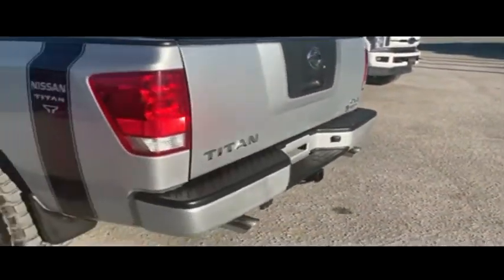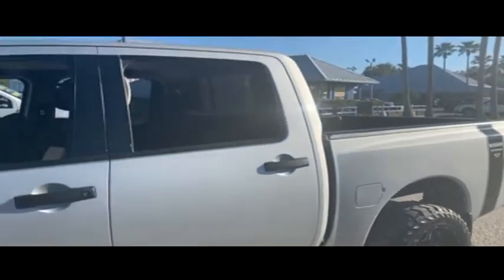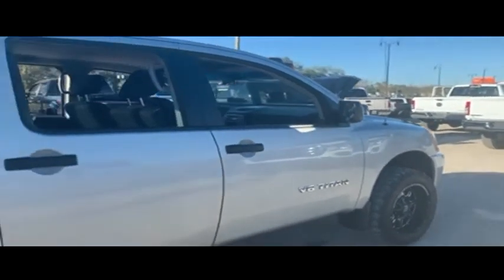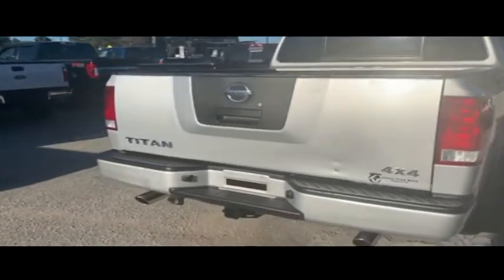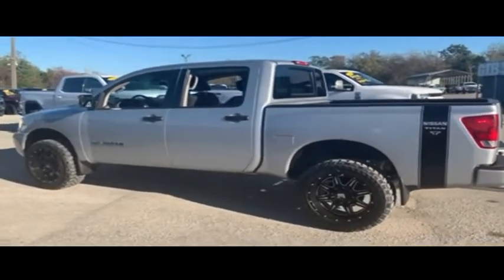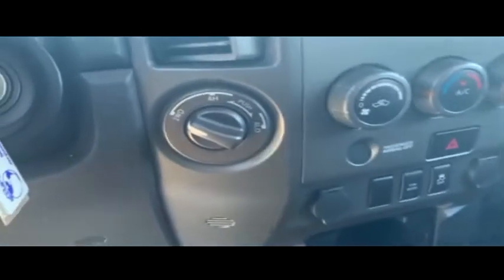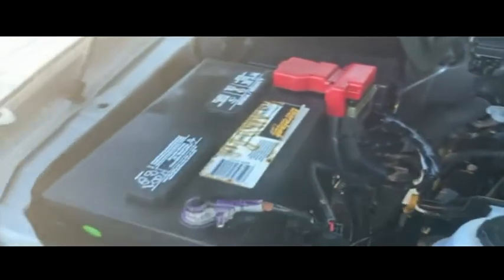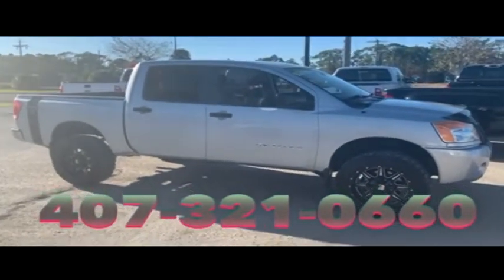2012 Nissan Titan Sanford FL 42735A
2012 Nissan Titan S - $16995

Lifted with upgraded 20inch wheels, spray bedliner, sliding rear window, keyless entry with alarm, tilt steering, cruise control, steering wheel controls. br2012 Nissan Titan S.brVehicle is sold AS-IS, due to age of vehicle.brbrRepair Description: Total Invested =$664.54br10 Mile Road Test, 135 Point Inspection, Replaced EVAP Solenoid Vent Valve & Replaced Rear Pinion, Mount & Installed Spare Wheel, Battery Condition Test : Good, Alternator Condition Test : Good Labor time quoted by All Data Universal ShopKey